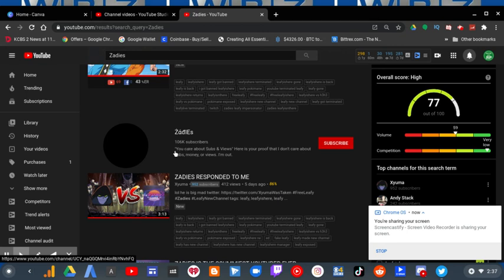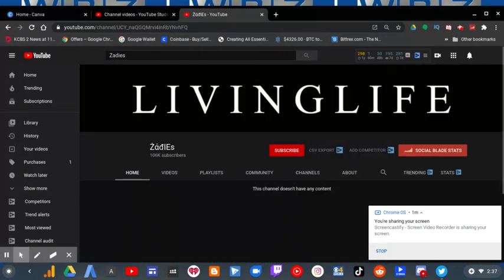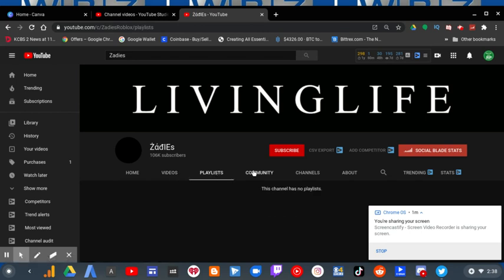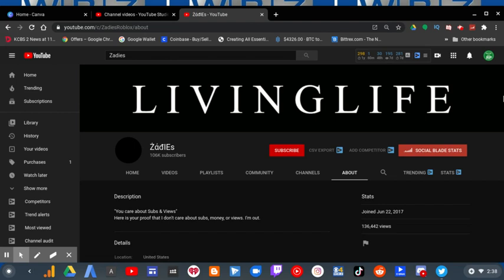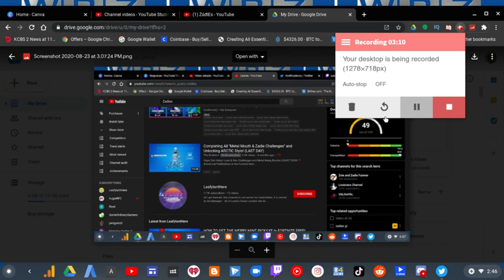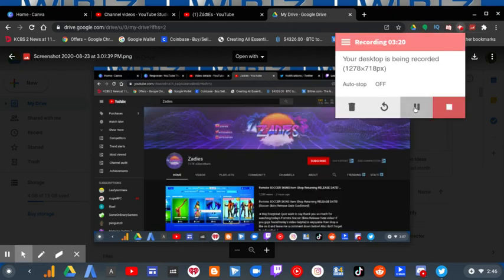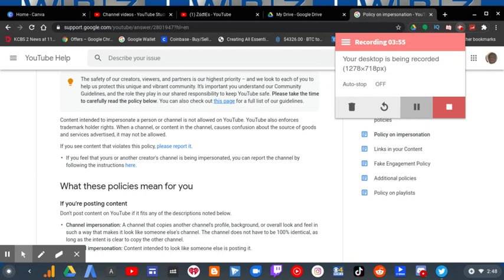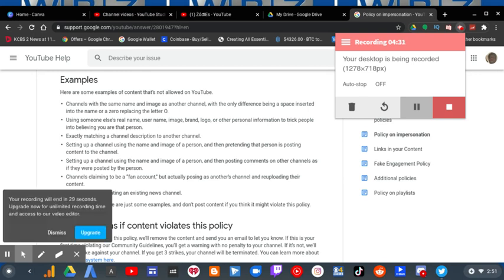Zadies Quits YouTube For Impersonating Leafy! | RTWRP #116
Zadies a Fortnite YouTuber who impersonated LeafyIsHere by creating "LeafyIsntHere" once had 117K subscribers. Now he's down to 106K subscribers because he was impersonating Leafy for clout. He's smart enough because he created a way to cheat the YouTube Algorithm system. And as smart as it looks, tarnishing LeafyIsHere's history is against YouTube's Community Guidelines.

And now the Leafy impersonator has quit YouTube because people rightfully so accused him of pretending to be someone Zadies is not. And also for doing this only for views and subs.